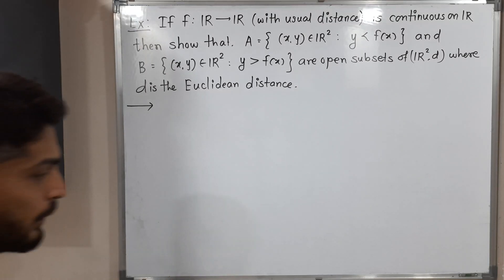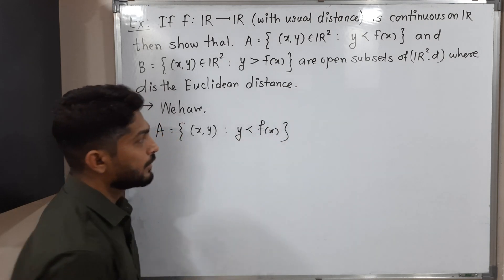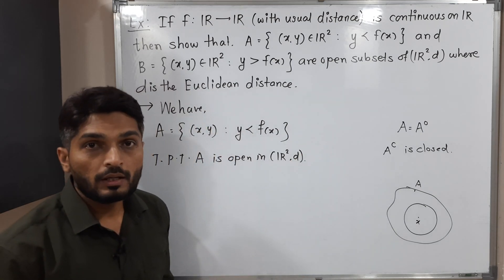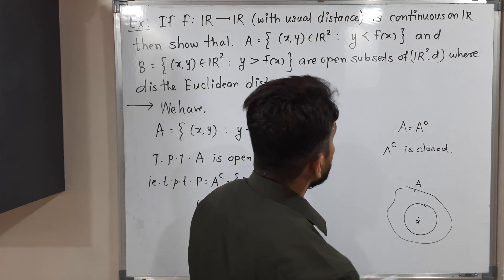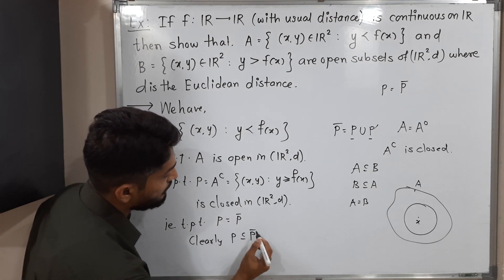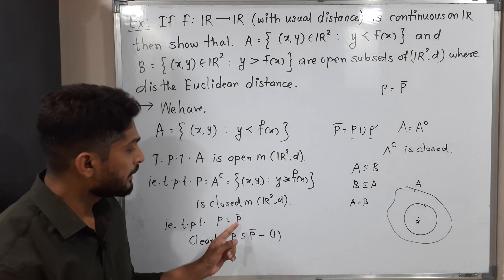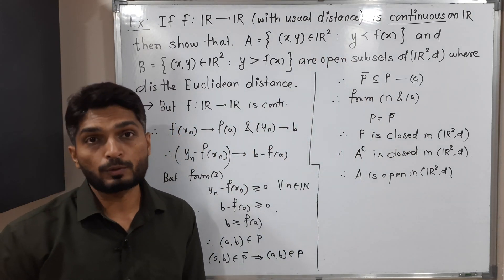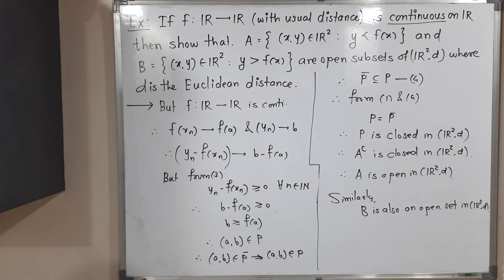Example of Continuous Function | L22 | TYBSc Maths | Continuous Functions